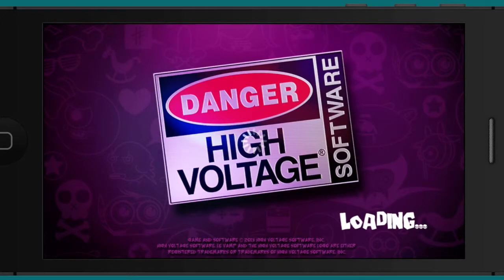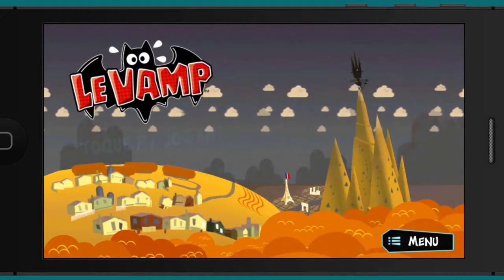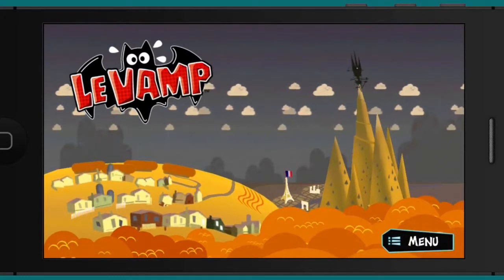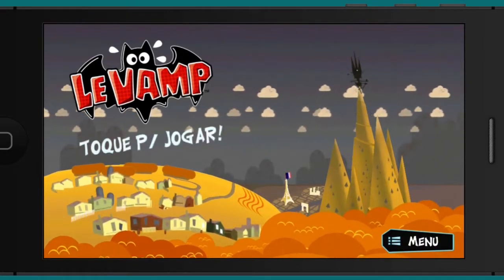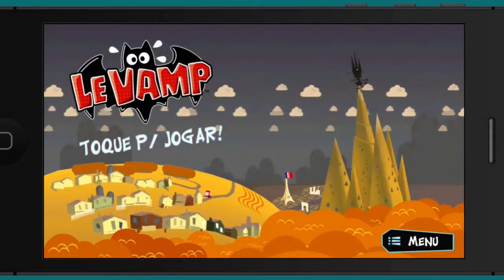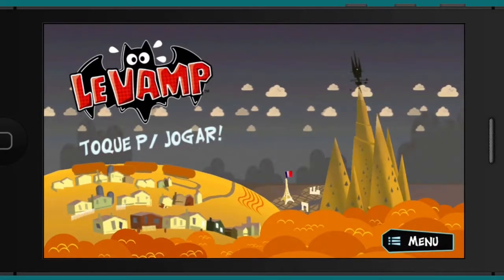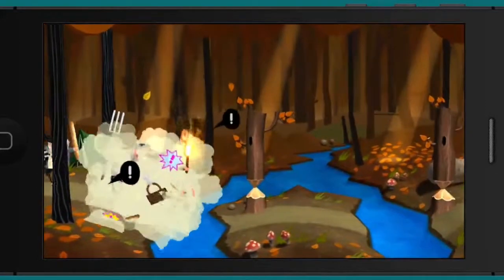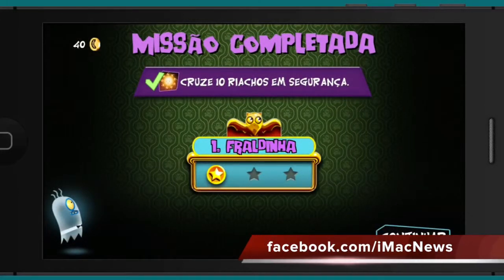App da Semana: Le Vamp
Nome: Le Vamp.
Preço: De USD 0.99 para Grátis.
Disponível para iPhone, iPod Touch e iPad.